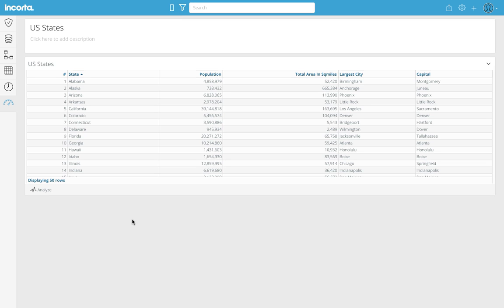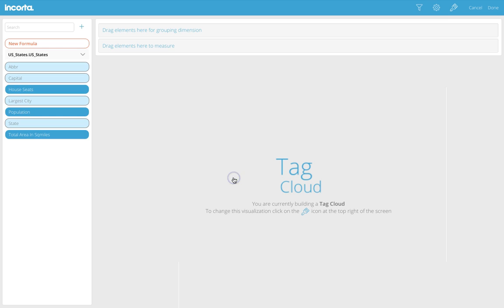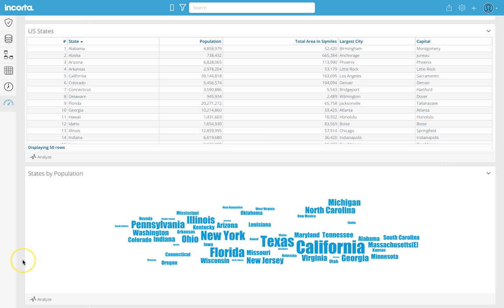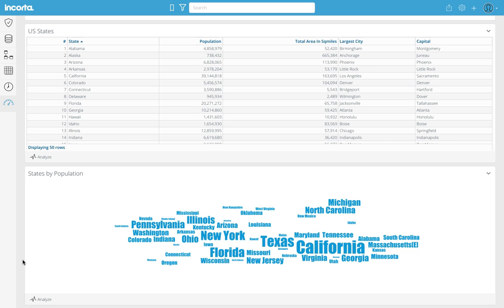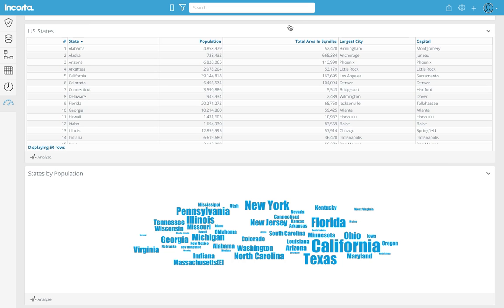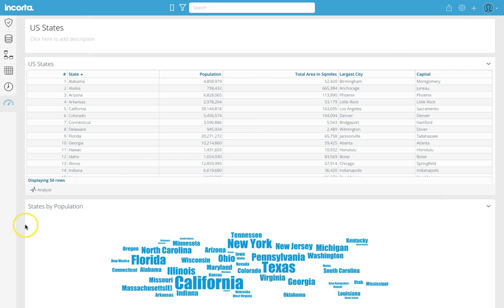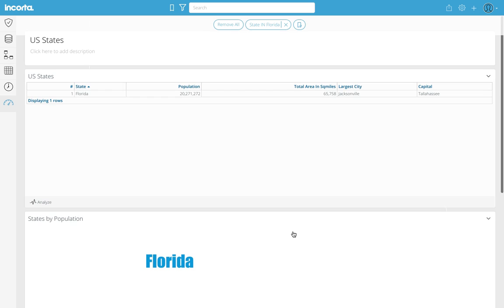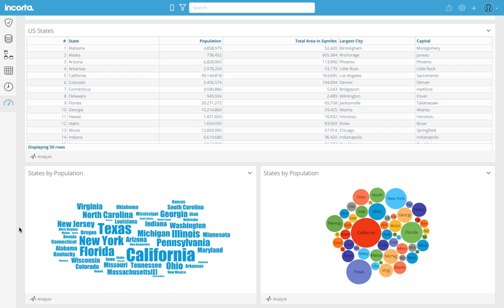Creating Bubble and Tag Cloud